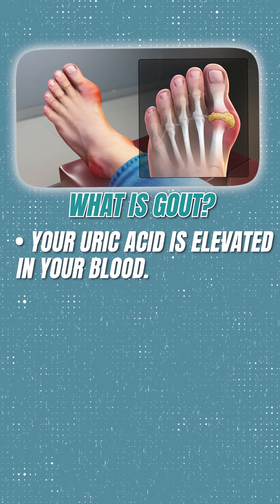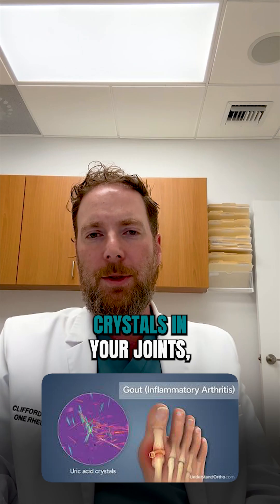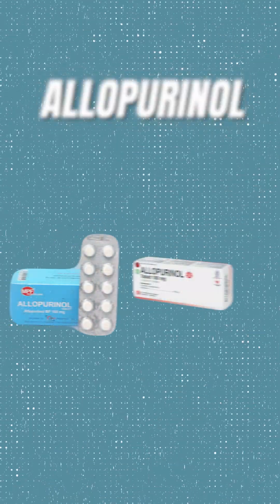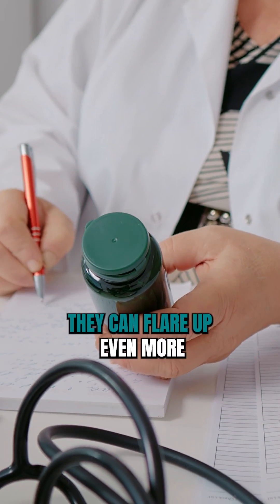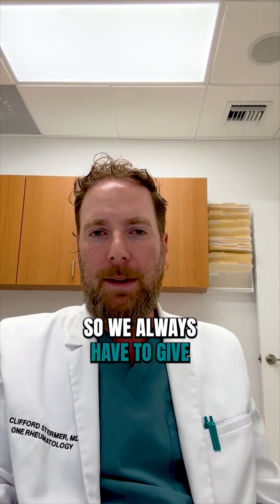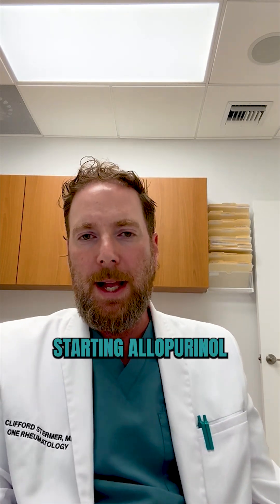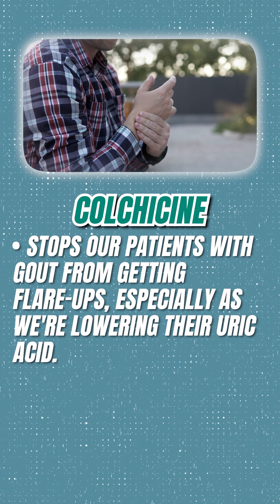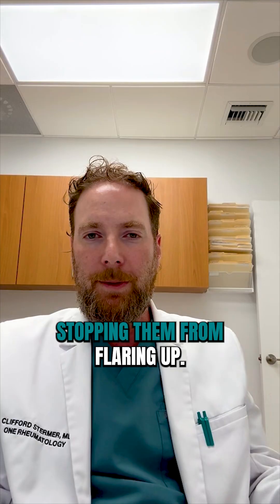Got Gout? Here's What You Need to Know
Gout is more than a pain in the joint—literally. It’s a form of crystal arthritis caused by excess uric acid in the blood that deposits into joints and causes painful flare-ups.

The go-to medication? Allopurinol, which helps lower uric acid levels.

Here's the real deal from a rheumatologist 👇

🎯 Allopurinol lowers uric acid
⚠️ But it can trigger flare-ups when started
💊 That’s why we always add Colchicine

Your joints will thank you later 🙌